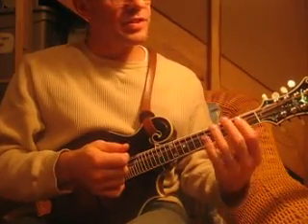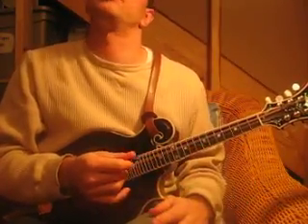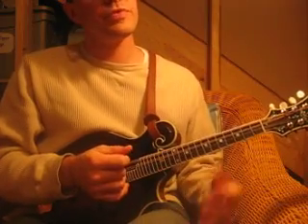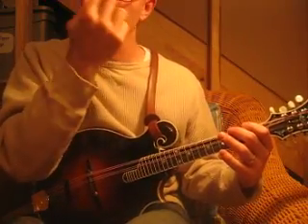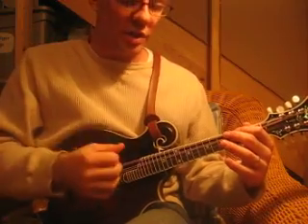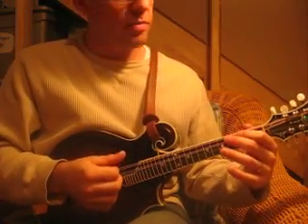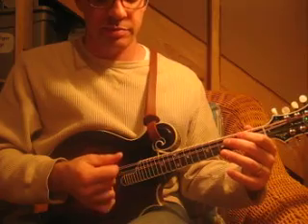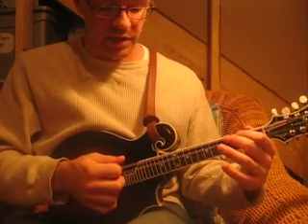Red Apple Rag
This is mostly the Bluegrass Album Band 1996's version. I tried my best to get close. It's a good straight ahead one, and it's easy to jam to, because the chords are just G, C, D the whole time. I played it with my buddy Josh Jekielek once while camping and he had never even heard it before.